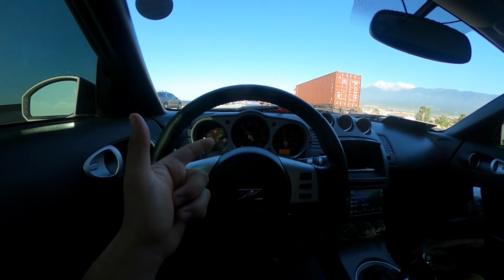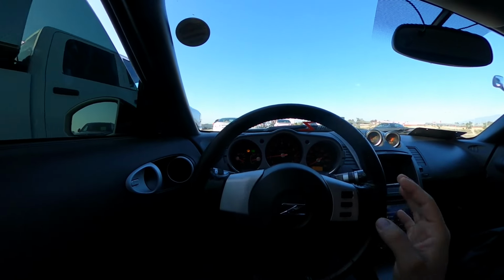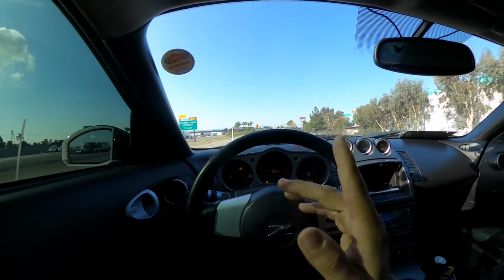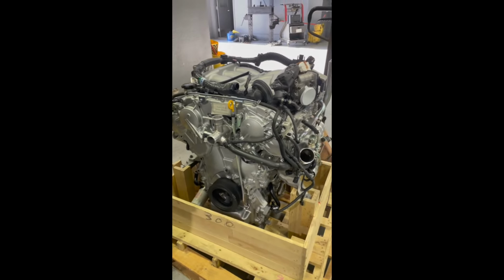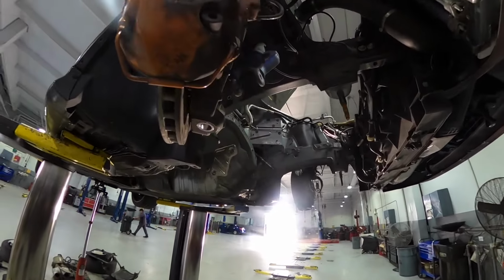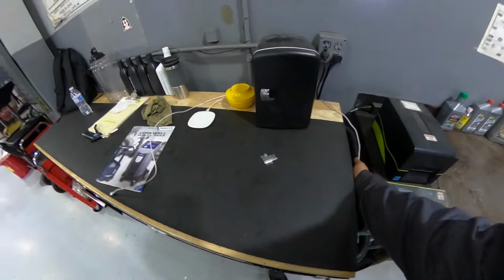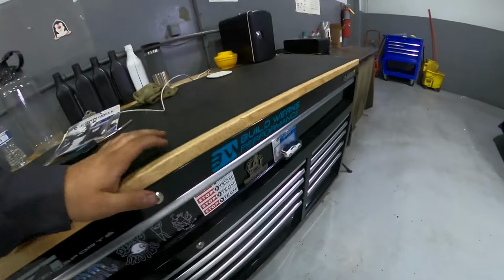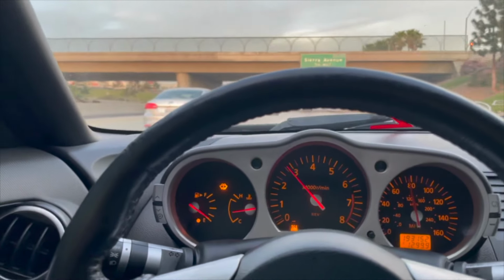SWAPPING A $50,000 MOTOR INTO MY NISSAN 350Z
want to support the build!! click the link down below and cop some stickers